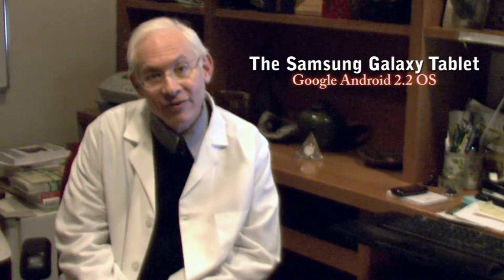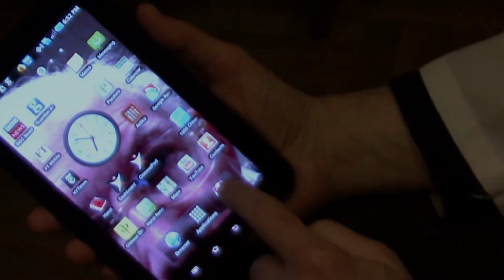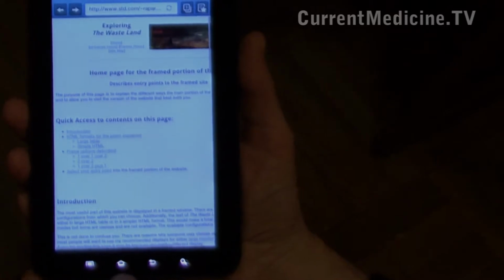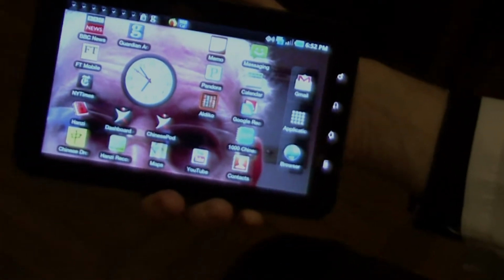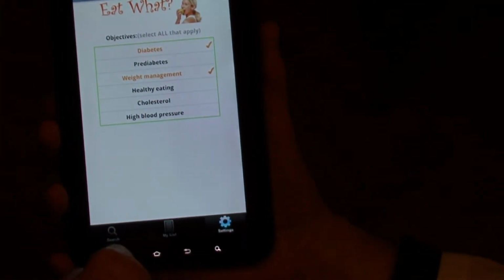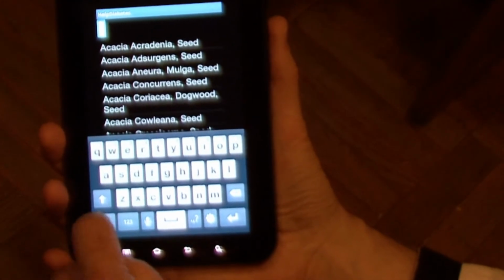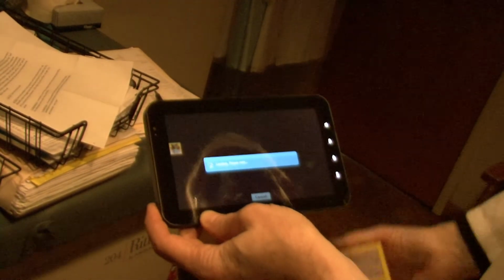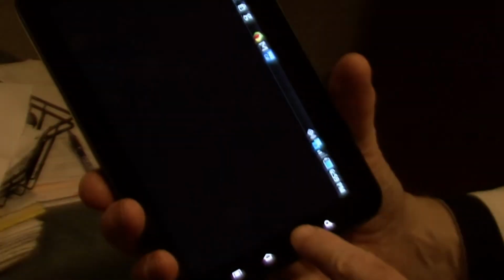Review of the Samsung Galaxy tablet